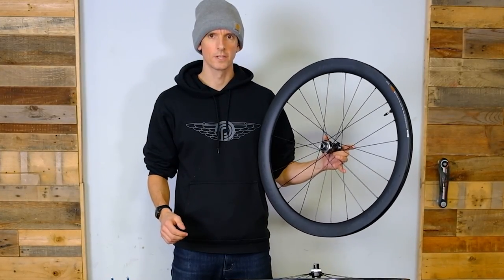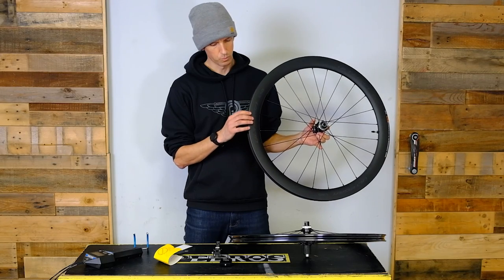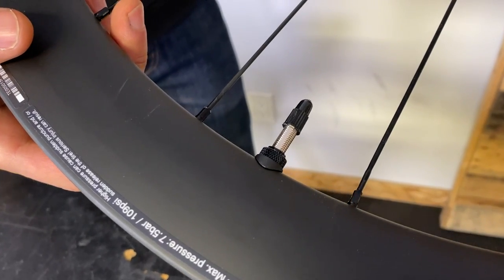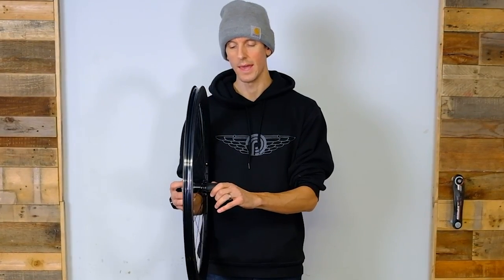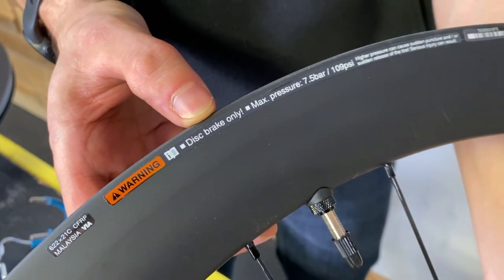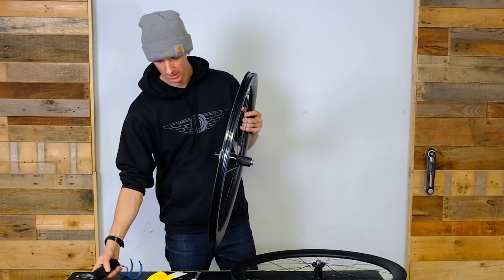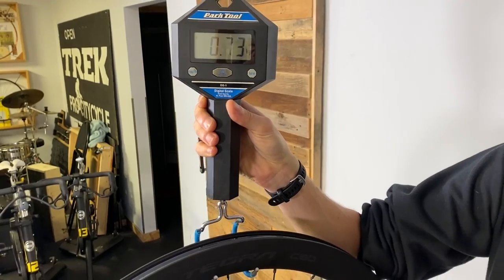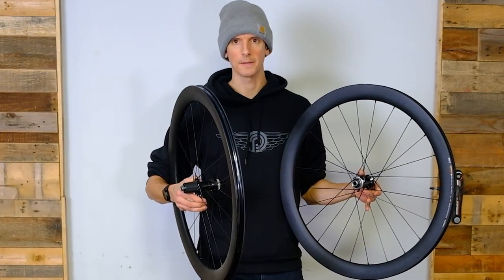2022 Shimano Ultegra C50 Wheel set Review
2022 Shimano Ultegra C50 Wheel set Review
Balancing aerodynamics, weight, and affordability, the new ULTEGRA R8170 C50 wheelset is sure to inspire action on your group ride with its all-new tubeless carbon rim and updated, 11 and 12-speed compatible hub.

Summiting climbs, carving descents, or cruising the flats, the new C50 is the jack of all trades among the new ULTEGRA R8170 wheel lineup. The tubeless, carbon rim features a 21 mm internal width that pairs nicely with wider, modern tires while the HYPER GLIDE cassette body is compatible with 11 and 12-speed cassettes.

📖 CHAPTERS 📖
00:00 - Start